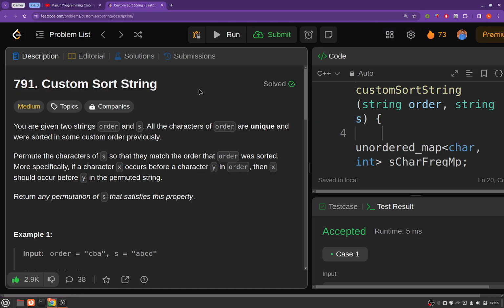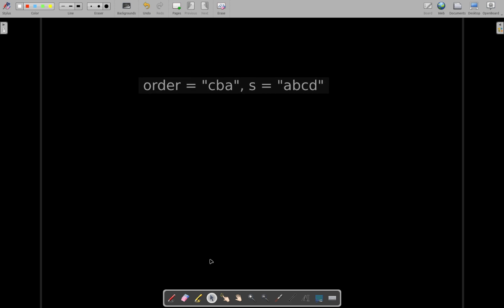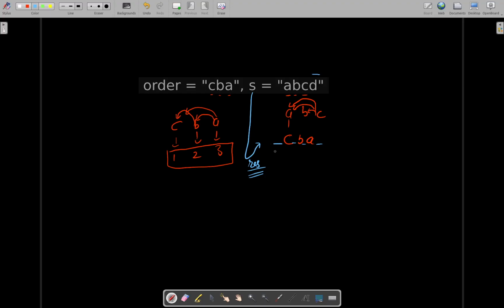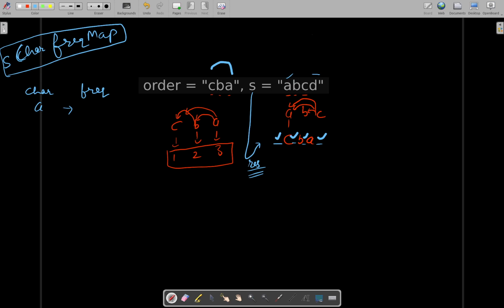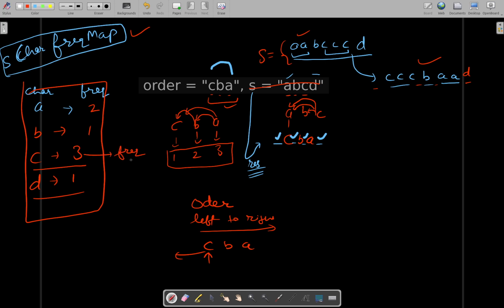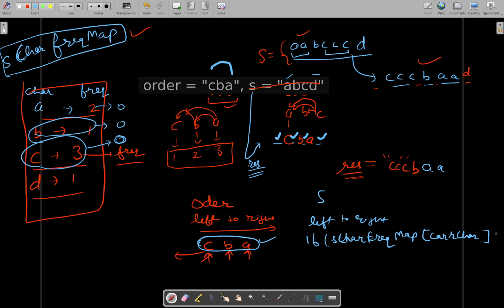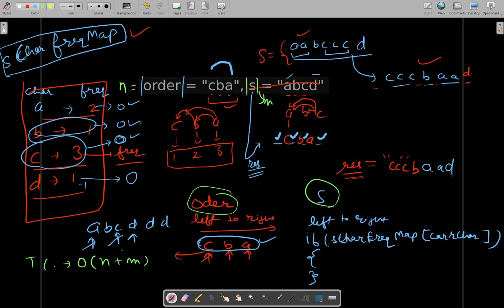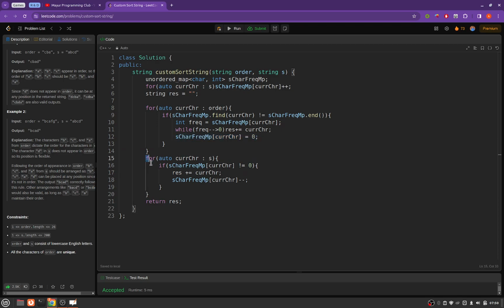791. Custom Sort String | March | Java | C++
Technique Used:
Hashing: